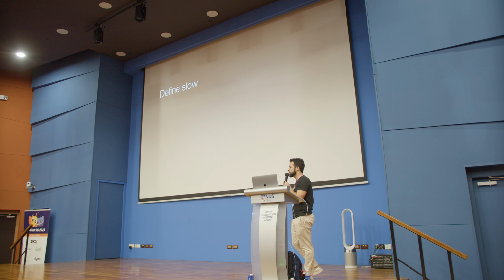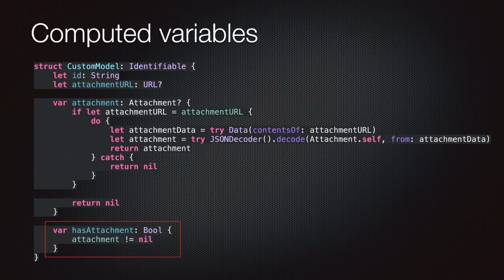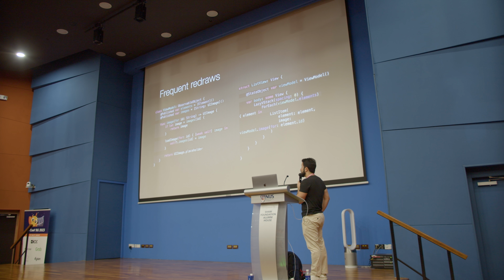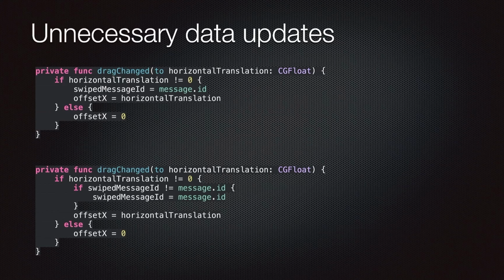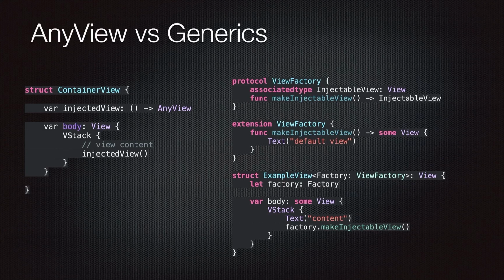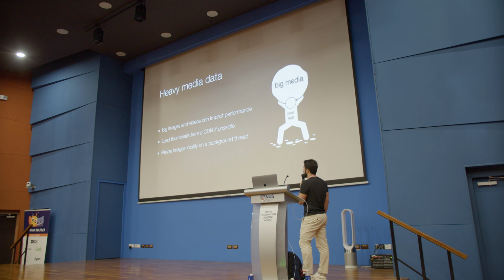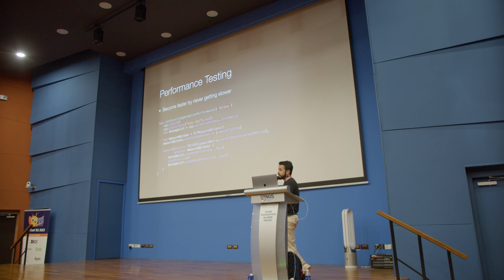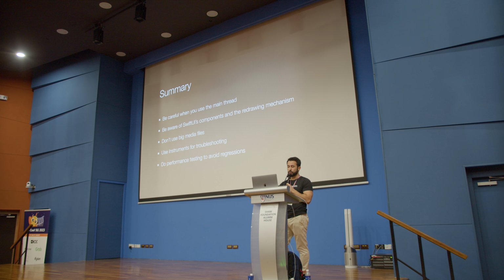SwiftUI Performance Tips - iOS Conf SG 2023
Speaker: Martin Mitrevski

In an amazing app experience, every frame drop counts. In this talk, we will see the most common pitfalls that slow SwiftUI apps down. We will learn about animation hitches, using Instruments, debugging techniques and some practical tips that will improve the performance of your apps.

Find us @iOSConfSG on Twitter